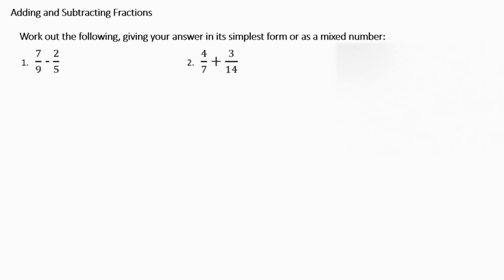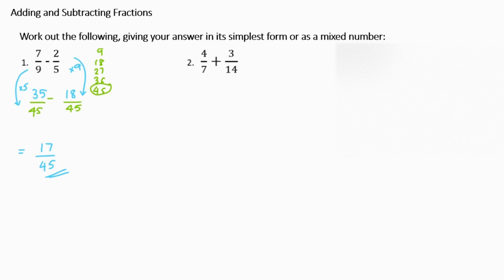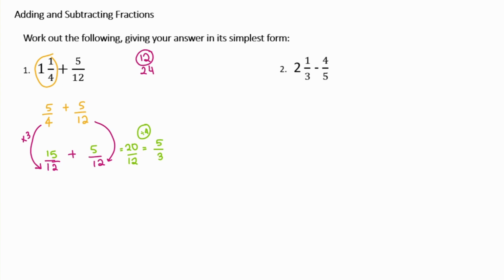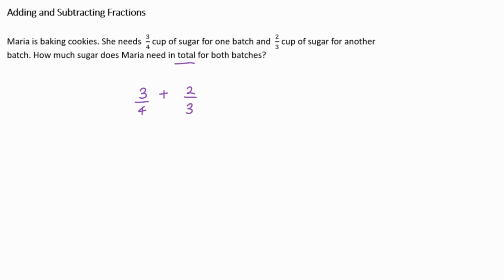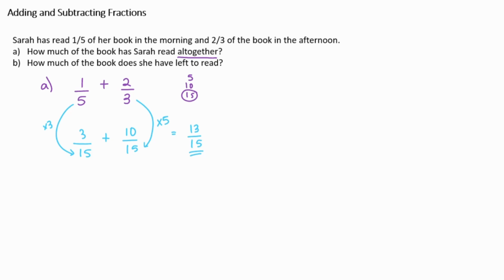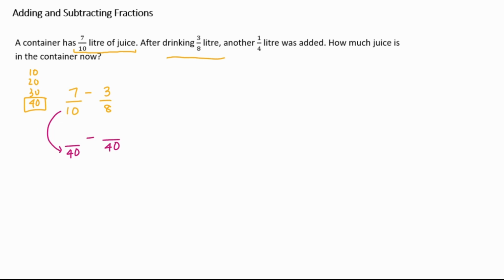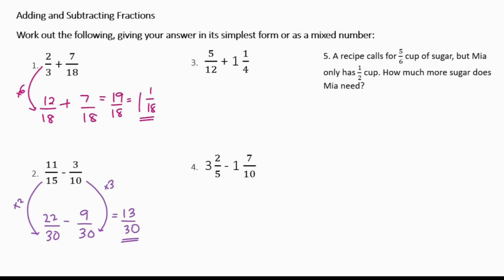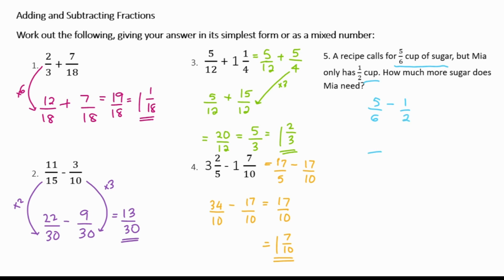Adding and Subtracting Fractions Using the LCM Method | Key Stage 2 Maths | GCSE Foundation Maths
🎥 Adding and Subtracting Fractions Using the LCM Method | Easy Step-by-Step Guide

In this video, we focus on adding and subtracting fractions using the LCM (Least Common Multiple) method. This method is one of the most reliable ways to handle fractions with different denominators, and we’ll guide you through it step by step! 🚀

🧮 What you'll learn:
How to find the Least Common Multiple (LCM) of the denominators
How to rewrite fractions with a common denominator
Simple steps to add and subtract fractions easily and accurately

00:03 - Adding and Subtracting proper fractions
02:11 - Adding & Subtracting mixed and improper fractions
05:01 - Word Problem 1
06:22 - Word Problem 2
08:07 - Word Problem 3
09:57 - Practice Questions

📚 Perfect for students tackling fractions in class, revising for exams, or just looking to improve their maths skills!